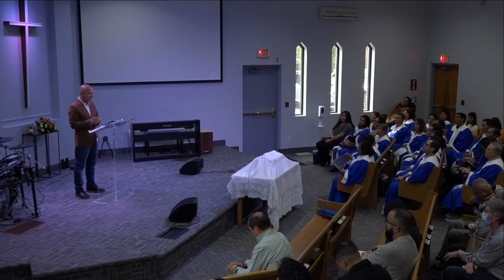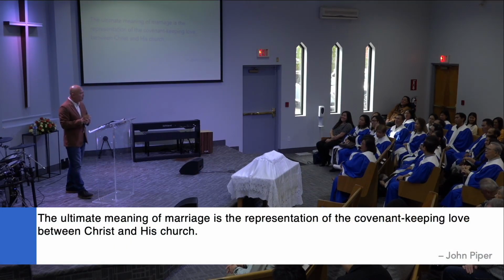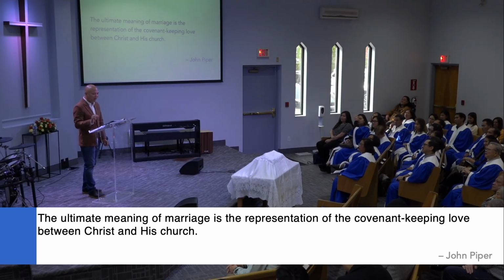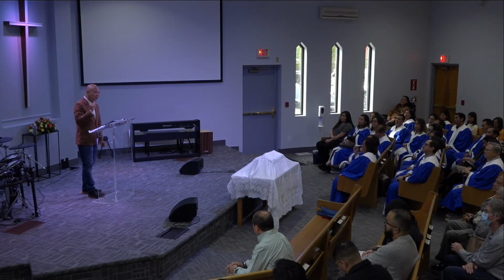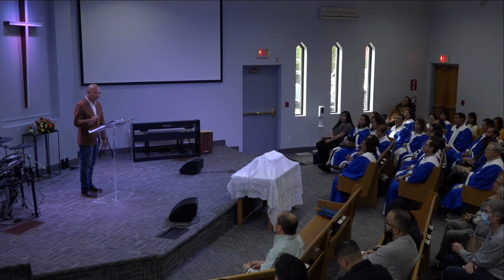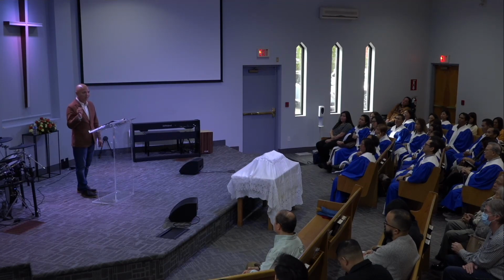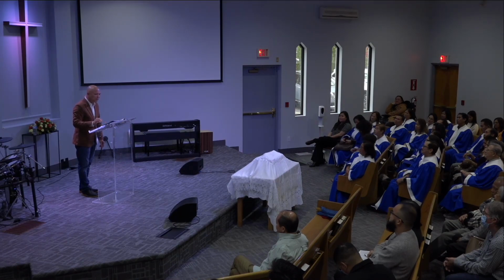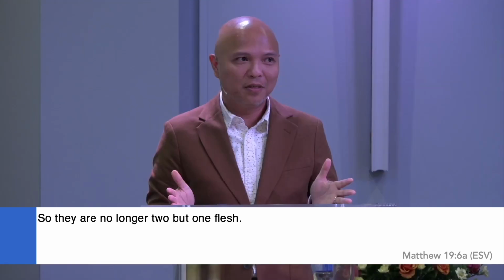The Decalogue: Seventh Word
Oct 15, 2023. Adultery is marital unfaithfulness or infidelity, which puts the covenant of marriage at the heart of our understanding of the seventh commandment. Pastor Sonny discusses this in our ongoing study of the Book of Exodus.